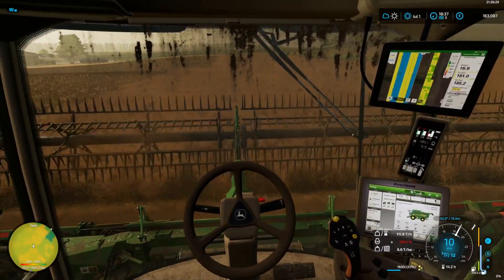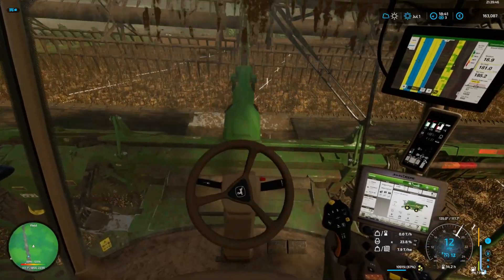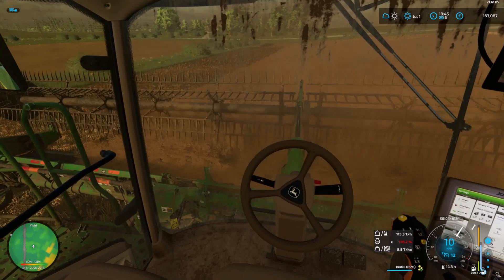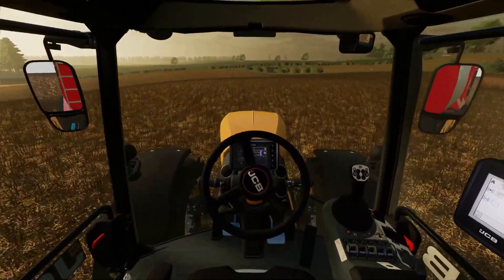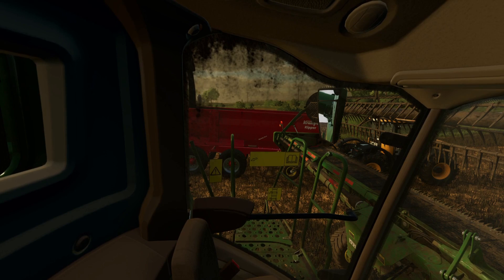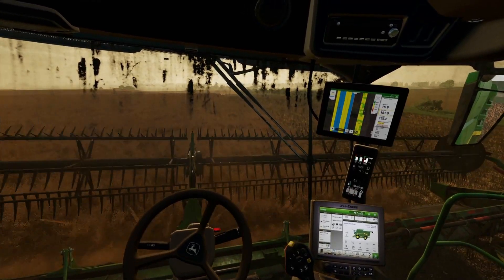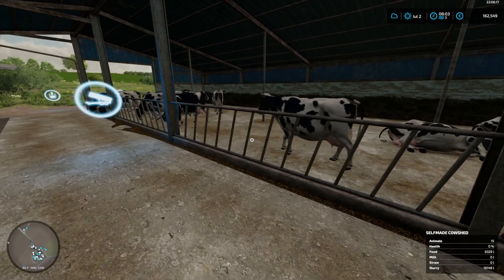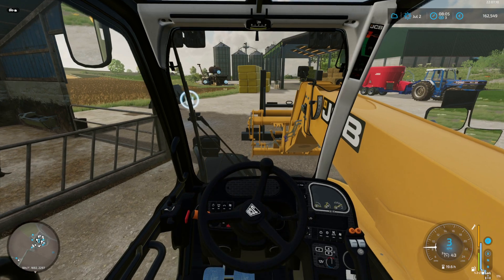Disaster feeding Cows | Role play Series | EP26 | Dunalka 4x4 Map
With harvest well under way things are looking good until we attempt to feed the cow, we hit another learning block, back to the drawing board we go.

Been along time fan of Farming Simulator as well as racing sims, flight sims , Football Manager series and also a bit of Mil-sim. Join in on the "fun" as we try to play some games. I'm sure once we get to know each other we will have fun.